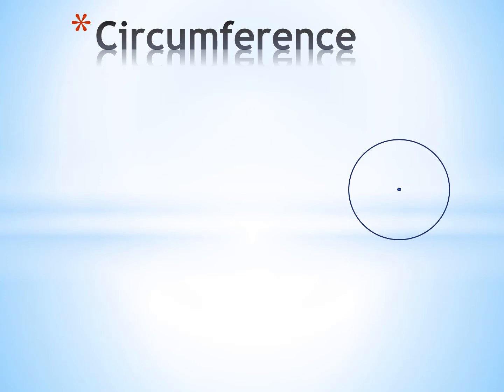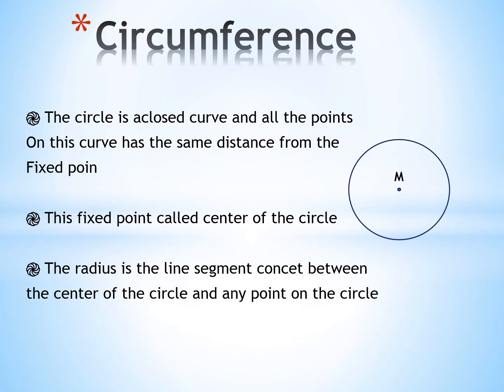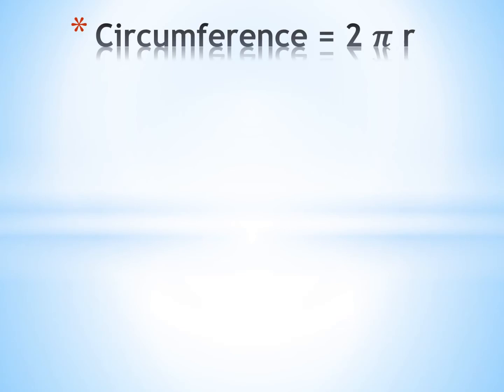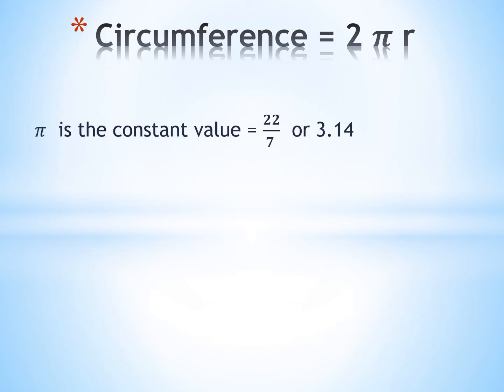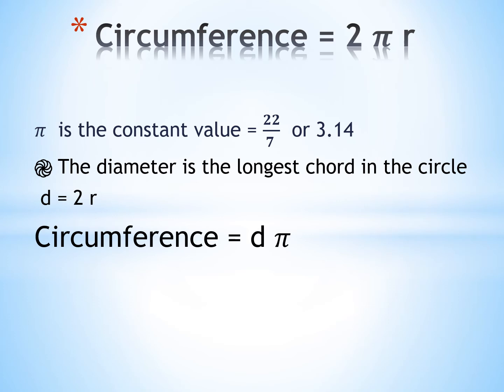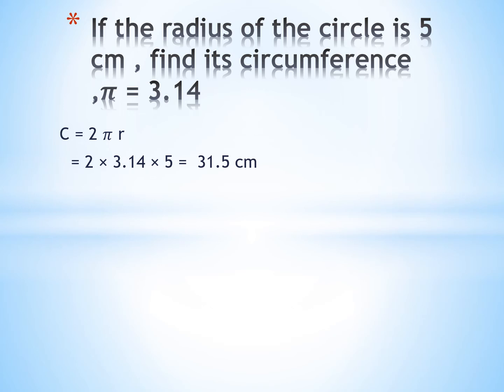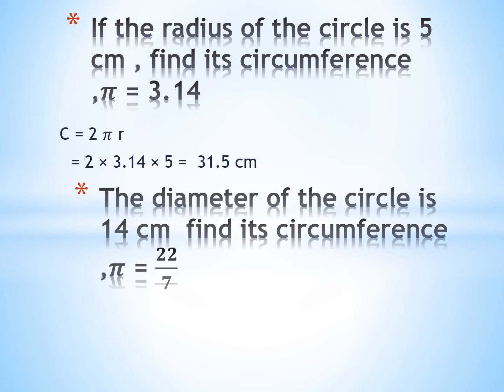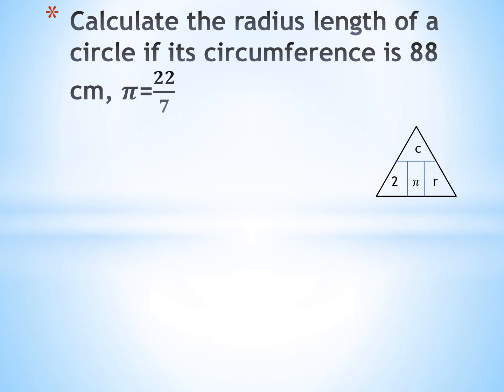j5 math Circumference